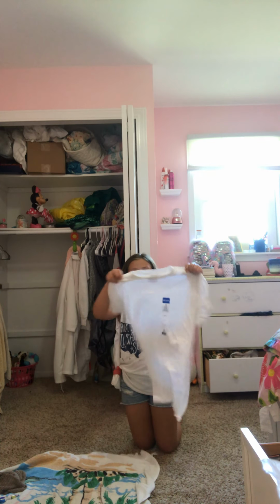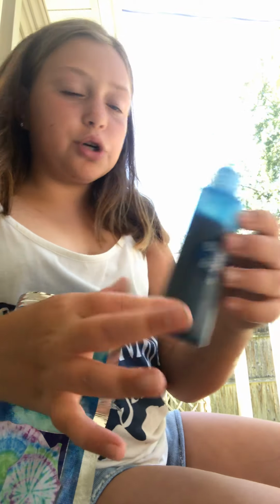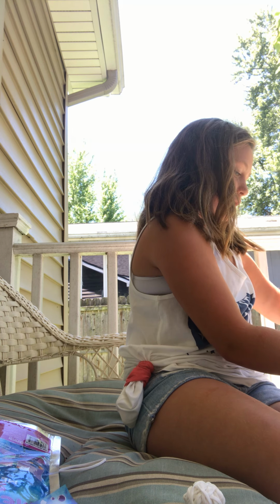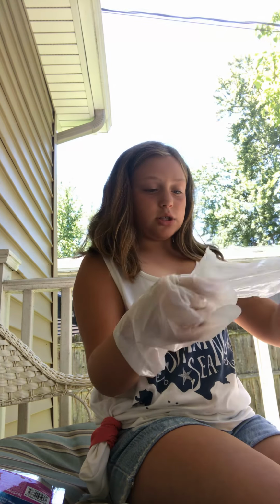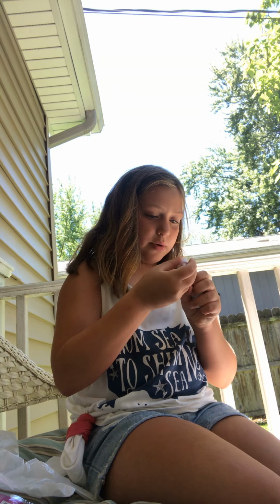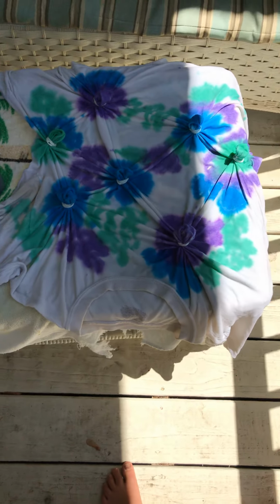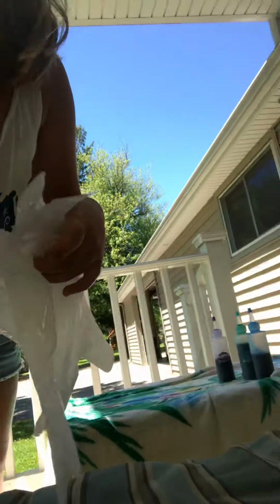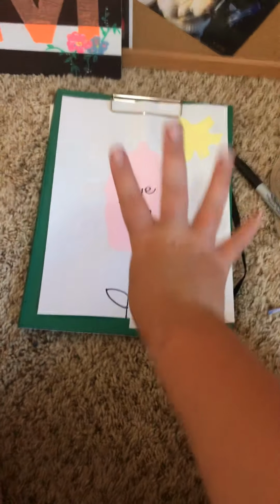Tie dying part one